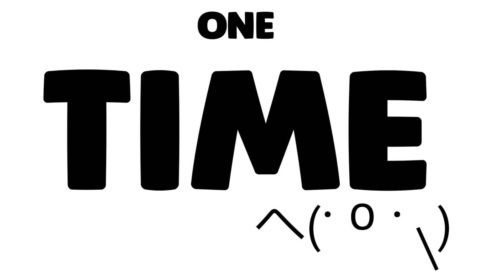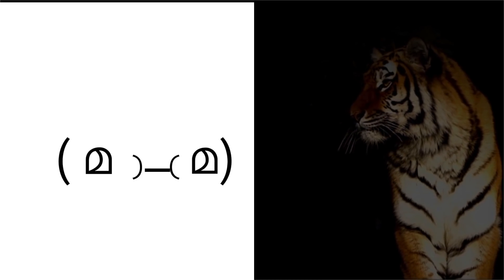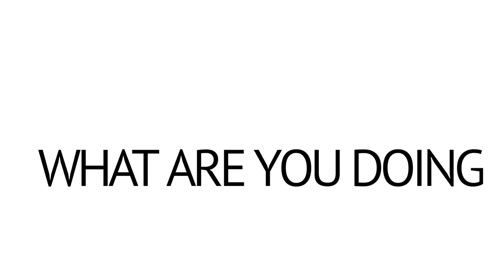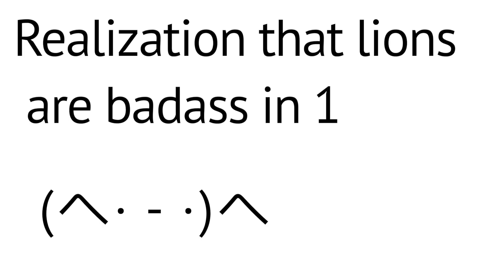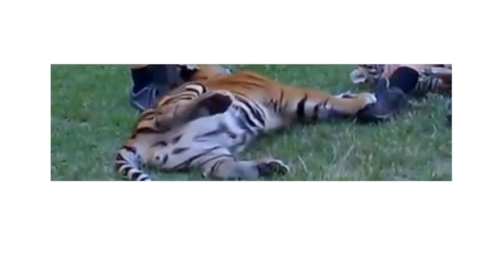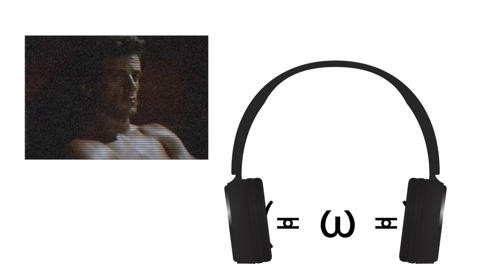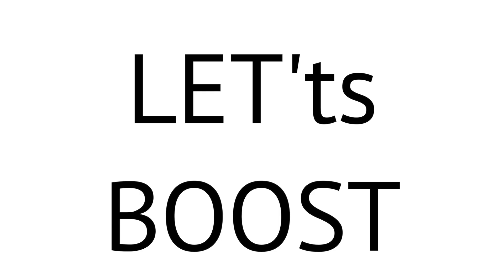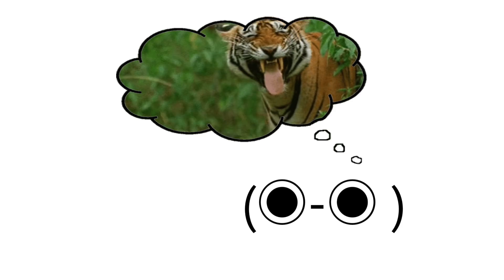eye of the tiger with tiger sounds 👁️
remember to supplement your battleships

hey you, yes you. I think you are cool. I think you have some special abilities, and talents that you might not be aware of. It would be  shame if you did not share those talents with the world in a good way. Maybe you are good at math, or logic, or planning, or executing. Or maybe you are creative, weird, a goof, happy. Anything that you enjoy doing/being that is positive, is something to share with others. SO GO. And also go outside every now and then. I know I will!

(:0)